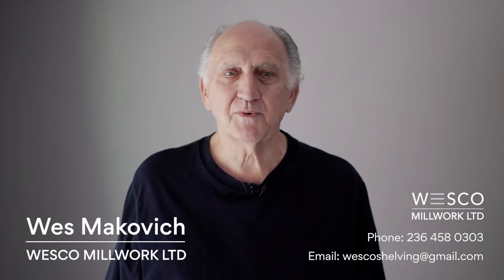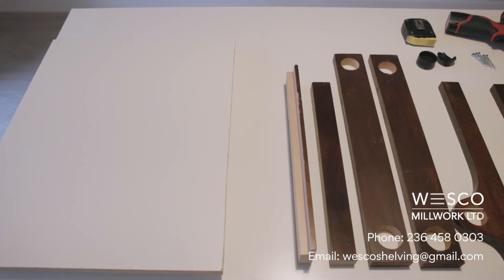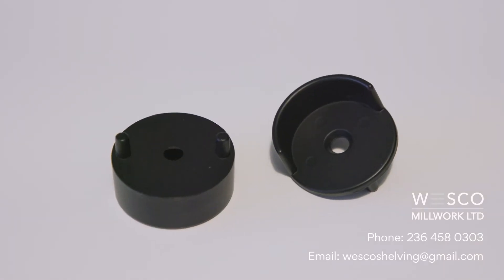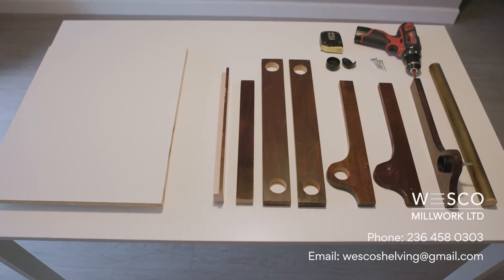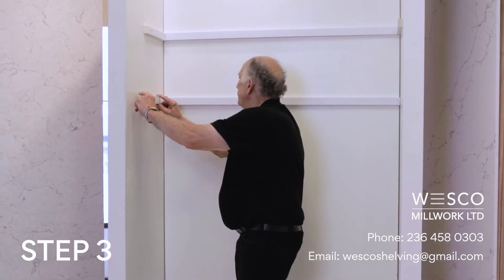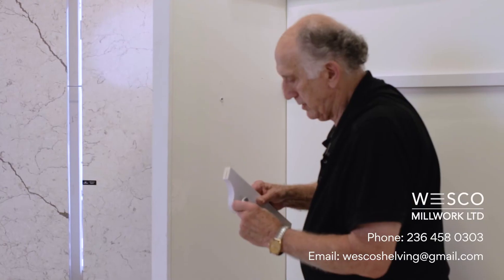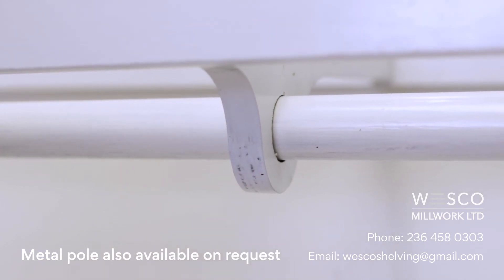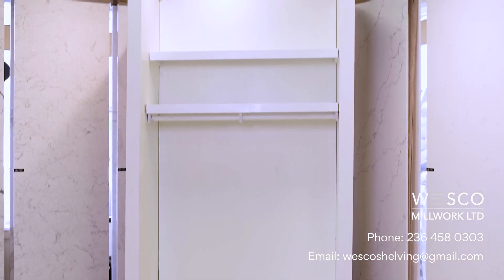Wesco Closet Shelving System - Installation How-to - Extended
Video installation procedure for Wesco Millwork Ltd engineered all wood Closet Shelving System -  Enjoy!